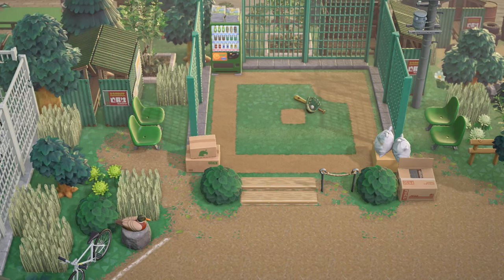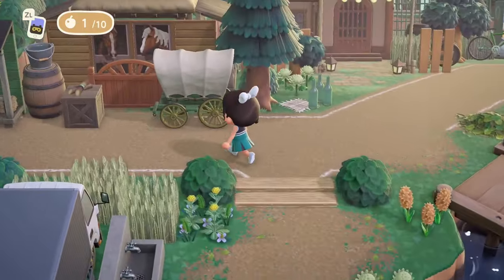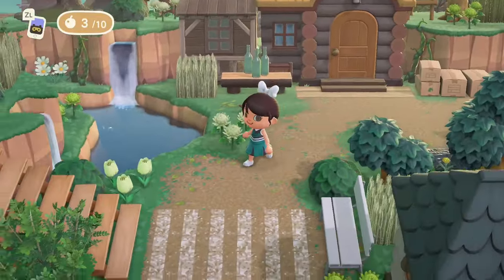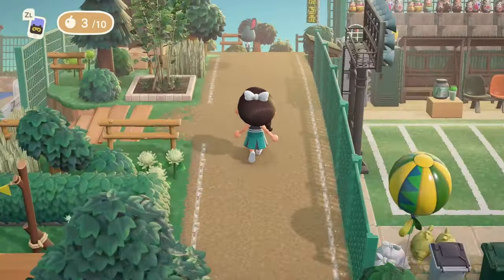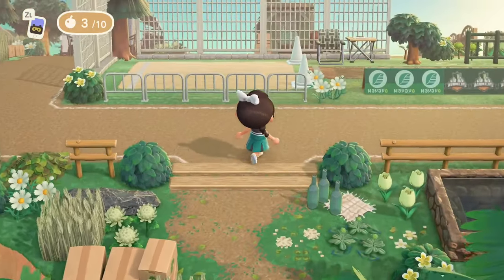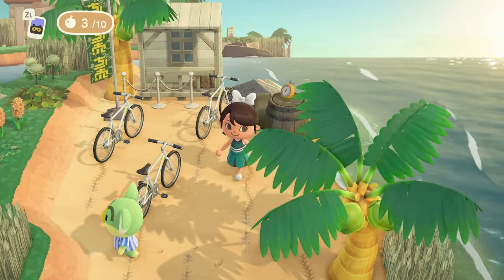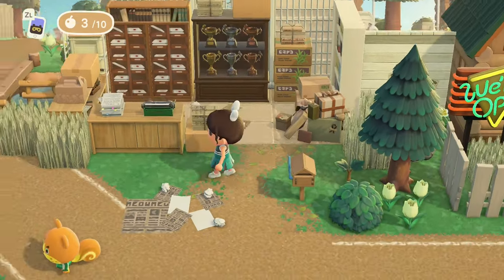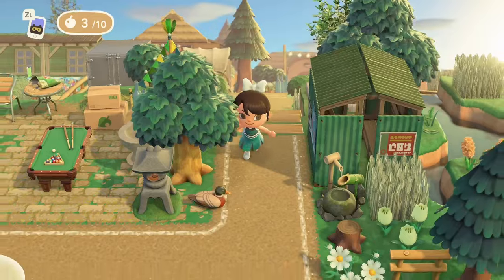ACNH Island Tour Victory | Animal Crossing: New Horizons Gameplay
Animal Crossing Sports Town Island Tour -
Spring Sports Town Island Tour | Animal Crossing New Horizons
Animal Crossing Island Tour Sports Theme Town - Victory

Join me! Welcome to Victory!  I'm super excited to feature this incredible sports town themed island from one of our subscribers Matilda! Thank you so much for having us visit! This amazingly creative island is a sporty town set in the spring season.  This cleverly decorated island will make you feel like you are exploring a Friday Night Lights Sports themed town. Numerous incredible outlooks to see, clever sports themed build ideas including a Football Field, Soccer Field, Tennis Court, Sports Bar, Olympic Swimming Pool, Mini Golf, Race Car Track, Horse Jumping area, Sporting Goods Store, Bowling Alley, and a stellar color coordinated & fully renovated villager houses. Two resident rep houses for amazing interior builds as well! So many creative, lovely and thoughtful designs that are sure to wow and inspire you!

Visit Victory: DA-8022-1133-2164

Find Matilda on Instagram: @lilliomini

I want to see your Island next! Are you a subscriber and want to see your island's dream featured on the channel? Check out the link below and fill out the subscriber island tour consideration request! I'm also taking RA tour requests for the DLC Happy Home Paradise.

I want to see your HHP Designs next! Are you a subscriber and want to see your Happy Home Paradise designs featured on the channel? Check out the link below and fill out the subscriber HHP design tour request!